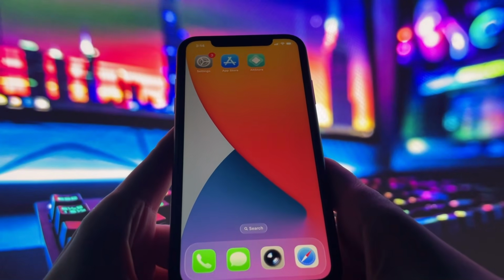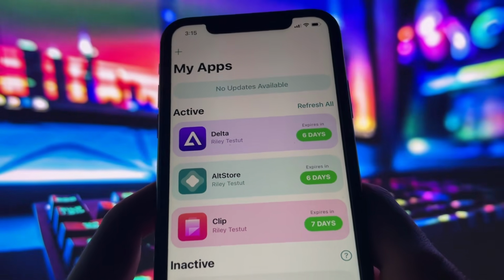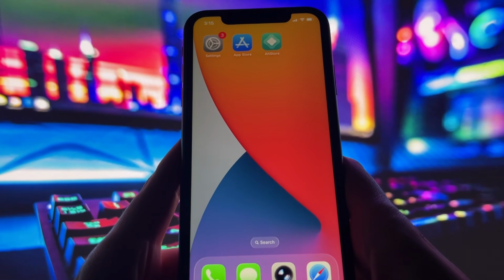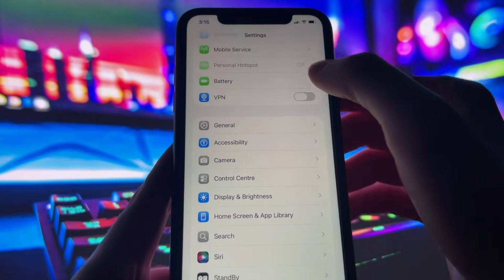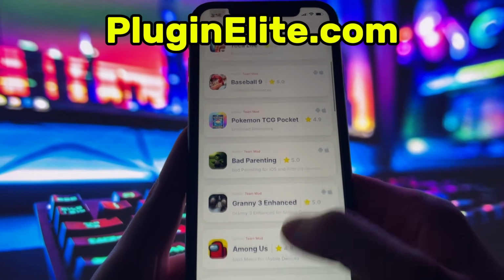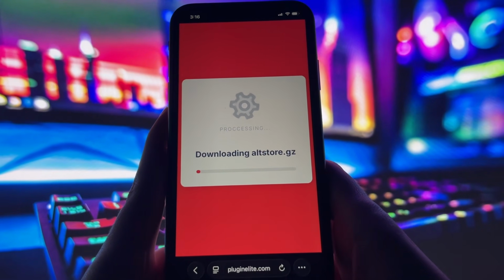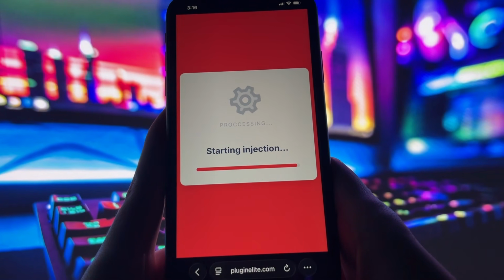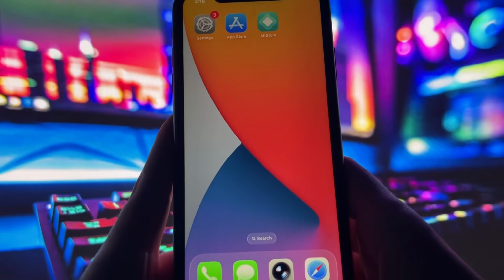How to Install AltStore on ANY iOS/iPhone (No Computer)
Learn how to install AltStore on your iOS device WITHOUT a computer! Sideload apps easily and securely. Perfect for developers and power users!